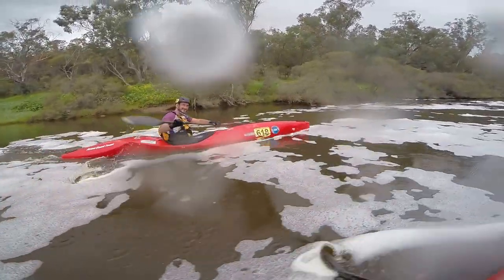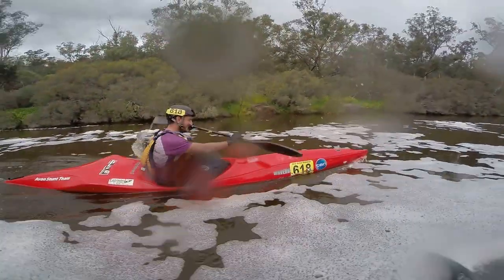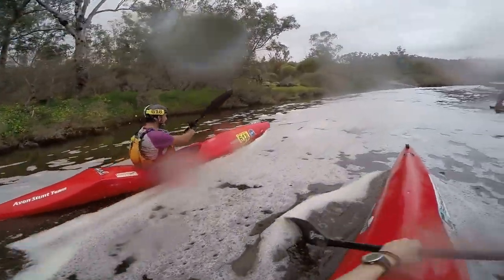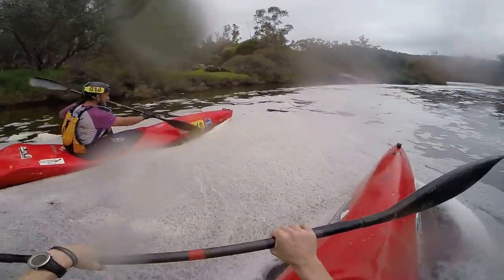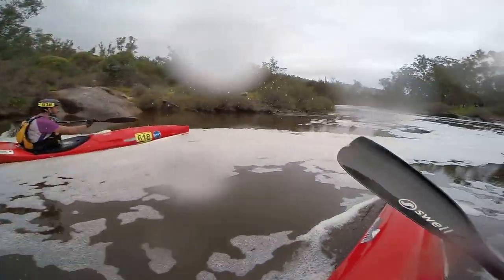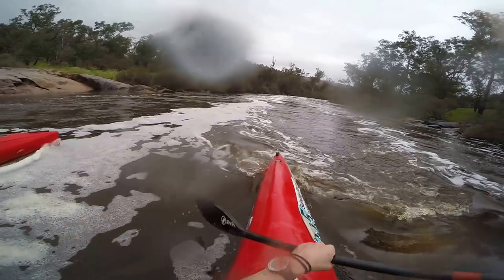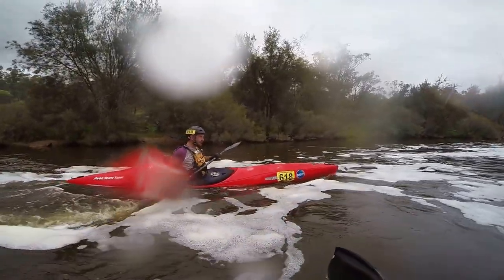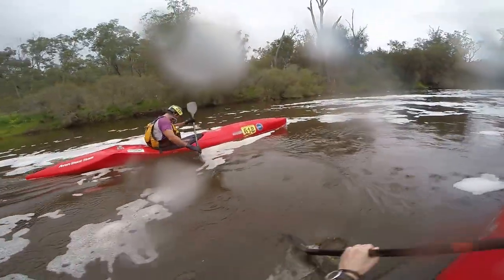Avon/Swan River 2016 - Saturday 16th July - Ti Trees 10